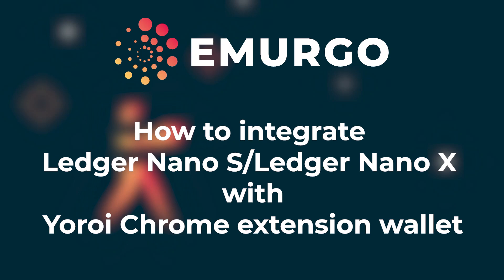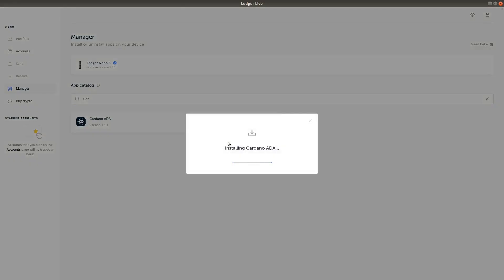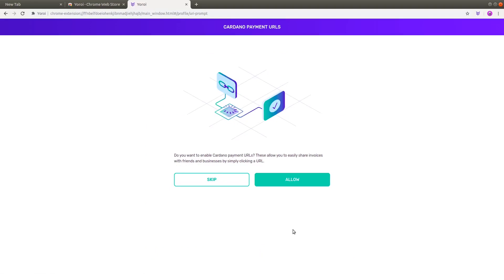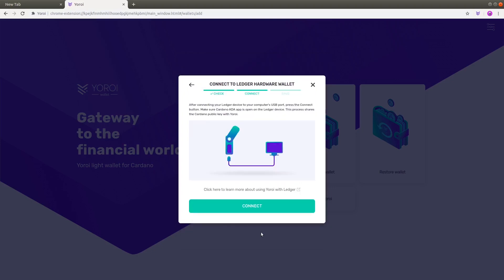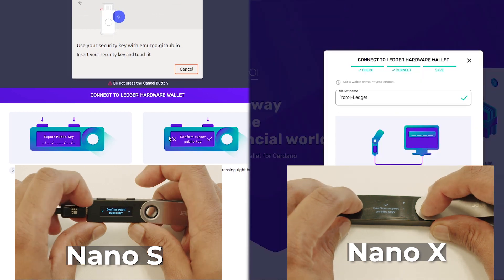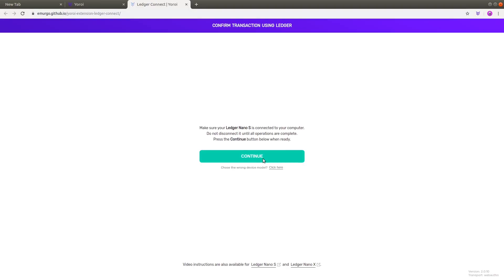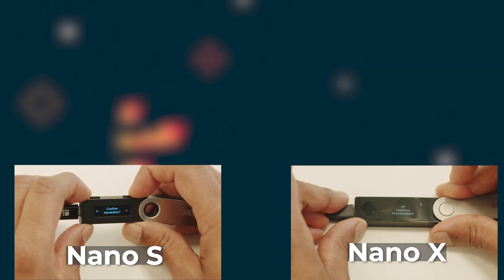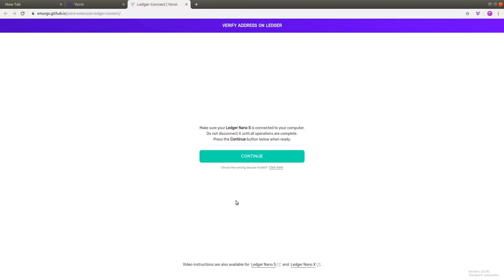Ledger Nano usage with Yoroi Wallet - Full Tutorial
Follow EMURGO